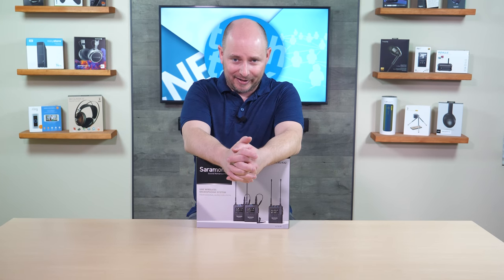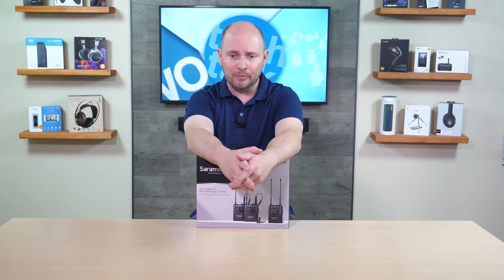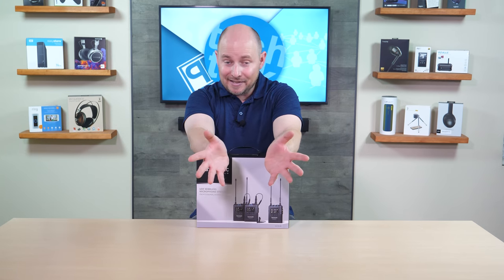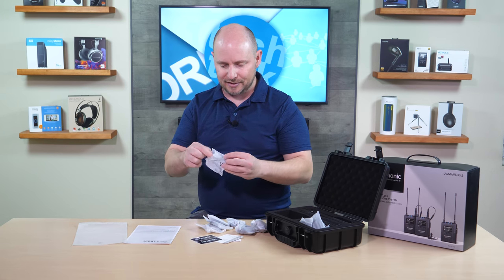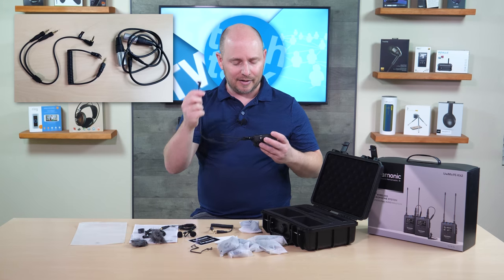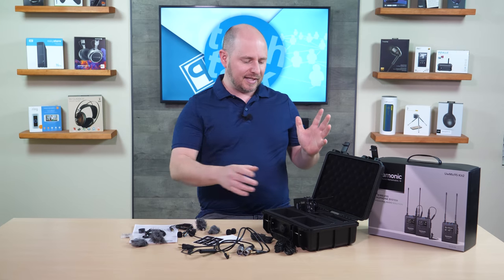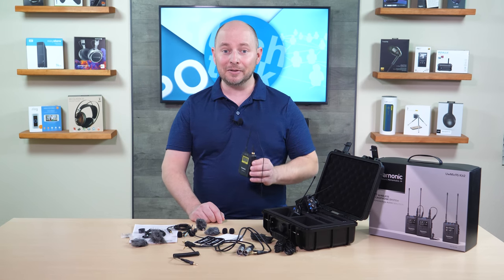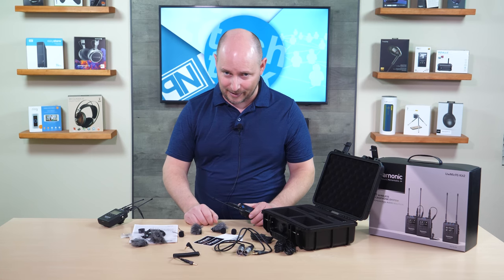Saramonic UwMic9S Kit2 UHF Dual-Channel Wireless Mic System - Unboxing/Demo/Review - Poc Network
Available via Amazon

An unboxing, comparison, and demonstration of Saramonic's UwMic9S Kit2 UHF Dual-Channel Wireless Mic System. One of the company's flagship solutions that strikes at some of the bigger brands like butter.

Chapters:
Intro 00:00
Features 03:33
Unboxing 09:45
Demo/Comparison Intro 22:54
Comparison - Blink 500 ProX 23:30
Comparison - UwMic9 (Previous Gen Kit) 24:24
Comparison - The New UwMic9S Kit2 24:58
Are there handheldss in the future? 28:09
Closing Remarks 29:00